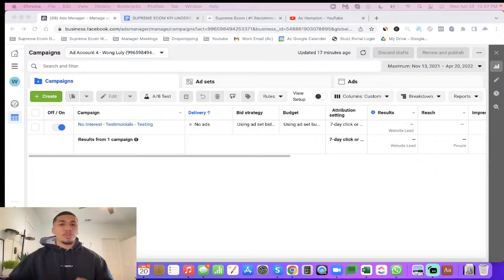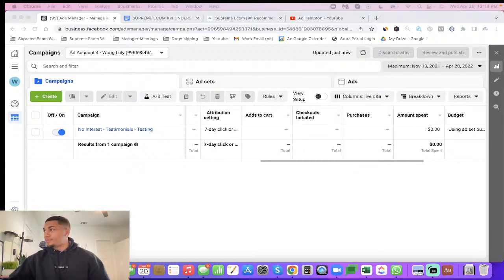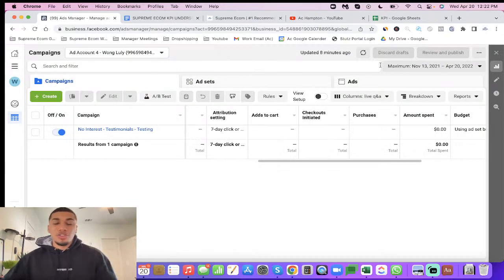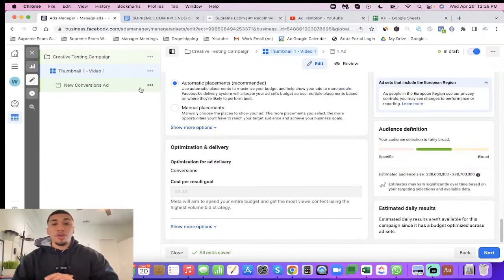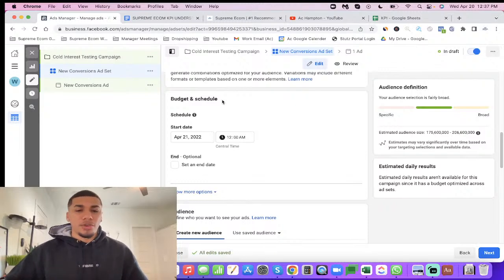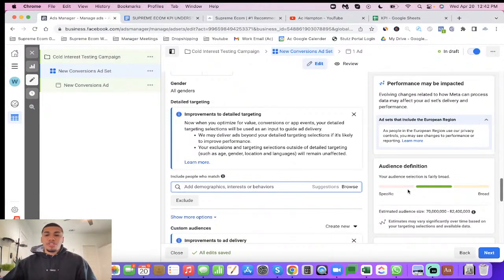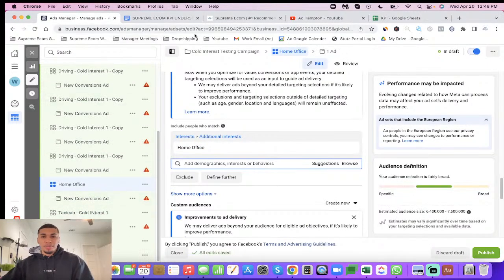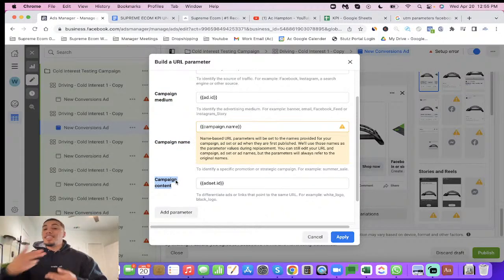Facebook Ads for Shopify Dropshipping - LIVE Stream + Giveaway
Support the stream Tune in to my live Q&A this Wednesday at 12 PM CST where I'll be covering everything you need to know about Facebook Ads - how to set them up and how to run them efficiently for your Shopify Dropshipping store.

I'll also be answering any of your questions, so you can be ready to crush your online business successfully! Don't miss out! I'll see you there!

Or DM me 'MENTORSHIP' on IG @AcHampton for more 1-on-1 Help

Start your online store for FREE for 14 days no credit card required, and your 1st month only $1 👉🏽

MY SERVICES 💻

STUDENT RESULTS/TESTIMONIALS ⭐️